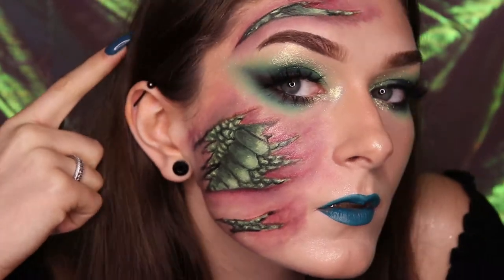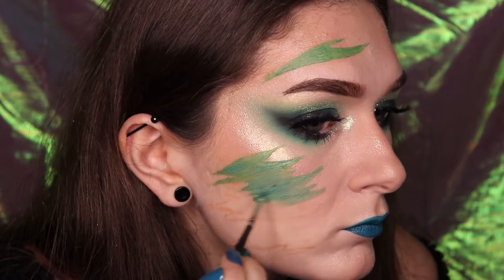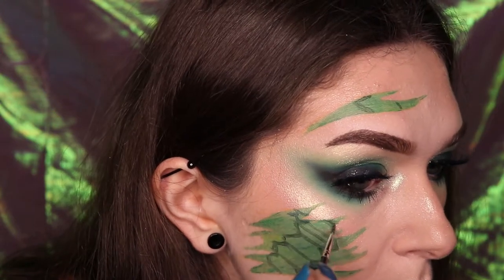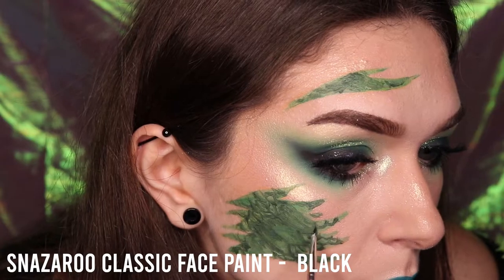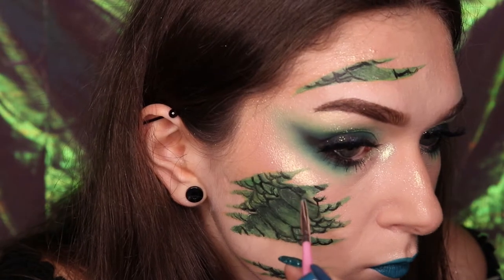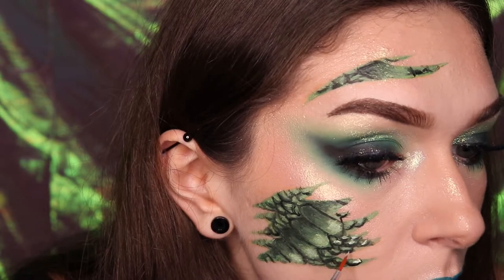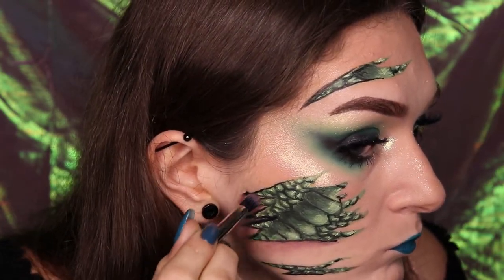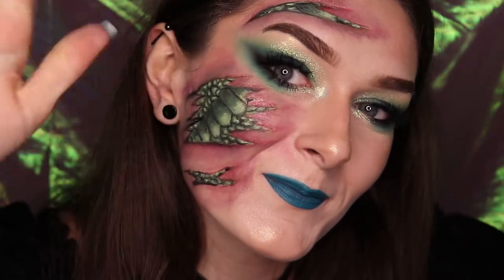Snake Skin Face Painting Tutorial |Beginner Friendly | Courtney Beauty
Beginner Friendly Snake Skin Face Paint Tutorial, Emoji Makeup Challenge

In today's video, I show you how I created this beginner friendly Snake Skin Face Paint look! I love using green shadows!

Don’t forget to tag me in your recreations @COURTNEYBEAUTYUK on Instagram @COURTNEYBEAUTY_ ON Twitter and COURTNEYBEAUTY on all platforms

♡ PRODUCTS MENTIONED:
- @officialsnazaroo Blue, Yellow, Red, Black & White Face Paints
- @beautybaycom Bright Palette & Evolve Palette
- @essence_cosmetics camouflage concealer
- @__dollbeauty_ Chloe Elizabeth Lashes
- @__dollbeauty_ Poppin Candy Pigment
- @revolutionpro Brow pomade Dark Brown
- @iheartrevolution Coconut setting powder
- @iheartrevolution Tasty Peach Mascara
- @nyxcosmetics @nyxcosmetics_uk Liquid Suede lipstick in Disruptive
- @__dollbeauty_ Lash Glue
- @makeuprevolution Full Cover Camouflage Concealer C1
- @__dollbeauty_ Gimme Sun Bronzer Light
- @wetnwildbeauty @wetnwildbeautyuk apricot in the middle blush
- @makeuprevolution Matte Base foundation F3
- @makeuprevolution x @jakejamie Fruity AF Revitalising Essence Spray
- @jeffreestarcosmetics @jeffreestarcosmetics Liquid Frost in Frostbite